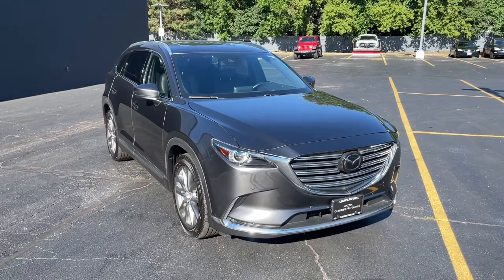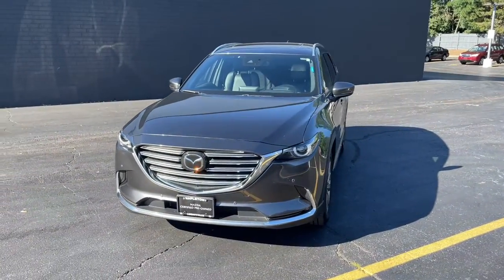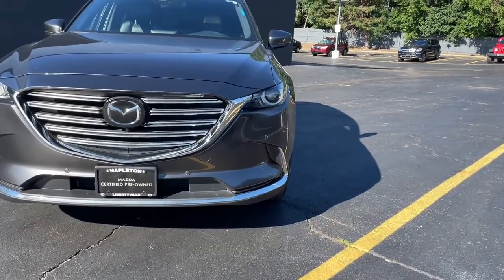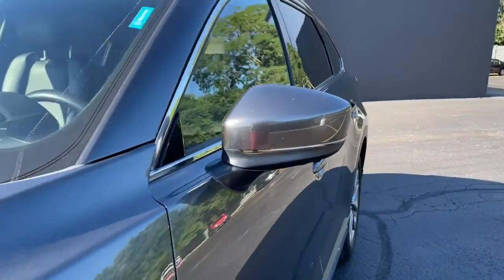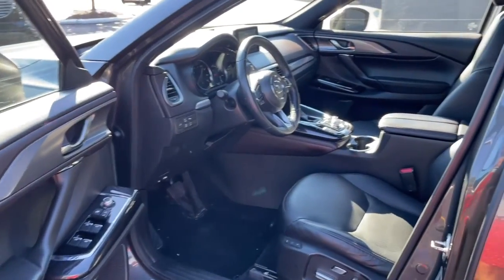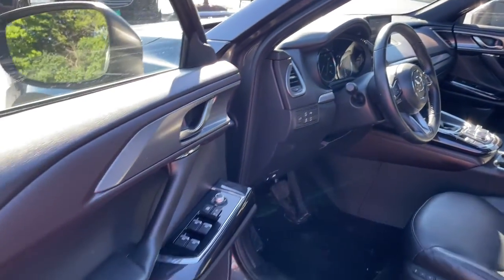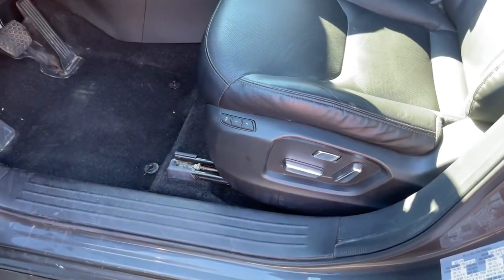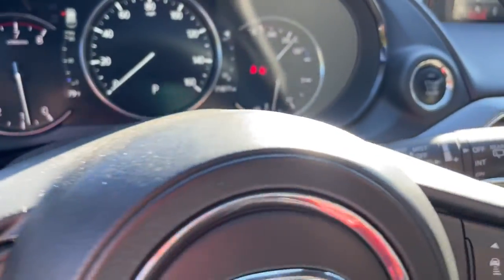2019 Mazda CX-9 Libertyville, Glenview Crystal Lake, Arlington Heights, Vernon Hills, IL mp1316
Machine Gray Metallic Used 2019 Mazda CX-9 available near me in Libertyville, Illinois at Napleton Mazda Libertyville. Servicing the Glenview, Vernon Hills, Crystal Lake, Arlington Heights, IL area.
2019 Mazda CX-9  - Stock#: mp1316 - VIN#: JM3TCBDY2K0316106

CARFAX 1-Owner Mazda Certified Extra Clean. PRICE DROP FROM $29991 FUEL EFFICIENT 26 MPG Hwy/20 MPG City! Heated Leather Seats Moonroof Nav System Third Row Seat Aluminum Wheels Turbo Charged Engine All Wheel Drive Serviced here KEY FEATURES INCLUDE: Leather Seats Third Row Seat Navigation Sunroof All Wheel Drive Mazda CX-9 Grand Touring with Machine Gray Metallic exterior and Black interior features a 4 Cylinder Engine with 227 HP at 5000 RPM*. EXCELLENT VALUE: Reduced from $29991. BUY WITH CONFIDENCE: CARFAX 1-Owner 160-point Inspection and Reconditioning by factory-trained technicians Extended Coverage Available 7-year/100000-mile Limited Powertrain Warranty for additional peace of mind 24-hour Roadside Assistance included during the warranty period Mazda Certified Warranties are transferable should you sell your vehicle Remaining balance of New Vehicle Limited Warranty plus 12-Month/12000 Mile Limited Warranty Every vehicle includes a free AutoCheck Vehicle History Report 3-month SiriusXM Satellite radio trial is included for all vehicles equipped with satellite radio $0 Deductible on covered repairs BUY FROM AN AWARD WINNING DEALER: Welcome to the Napleton Mazda of Libertyville website! Our Mazda dealership in Libertyville IL is proud to be so many Illinois Mazda fans go-to location for all their automotive sales and service needs. Whether youre searching for a new Mazda SUV used Mazda sedan or any other vehicle our experts are standing by to provide all the assistance you require. Were happy to serve drivers from Libertyville Gurnee Northbrook and beyond and we cant wait to meet you and help you find the Mazda m Horsepower calculations based on trim engine configuration. Fuel economy calculations based on original manufacturer data for trim engine configuration. Please confirm the accuracy of the included equipment by calling us prior to purchase.